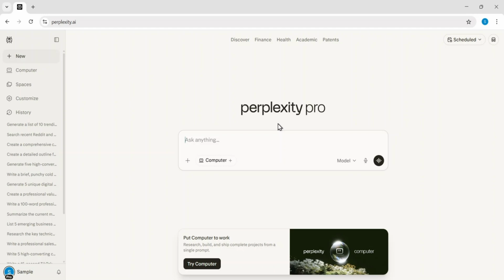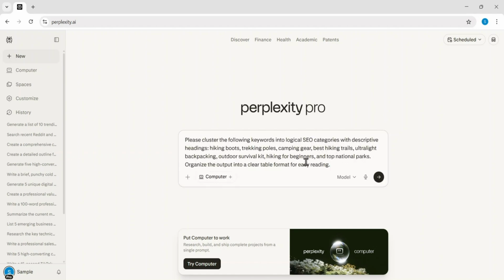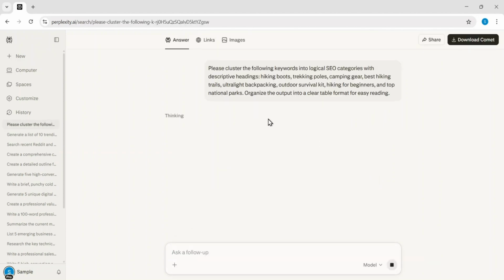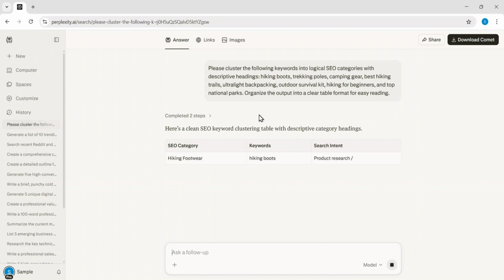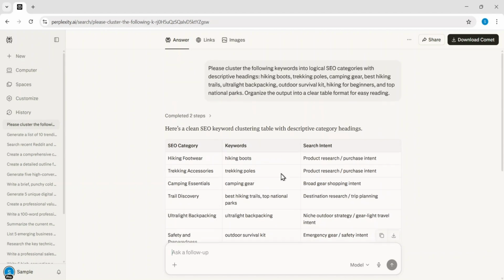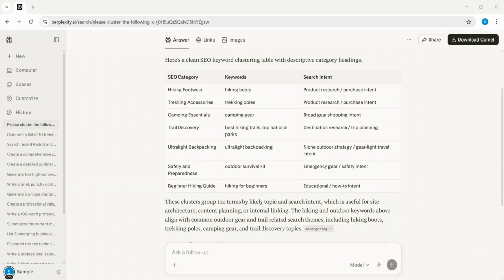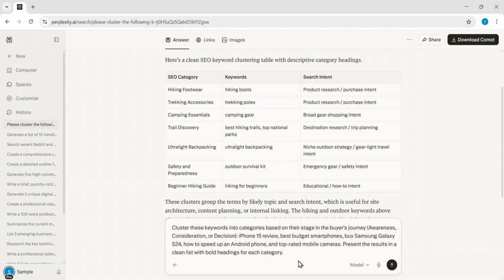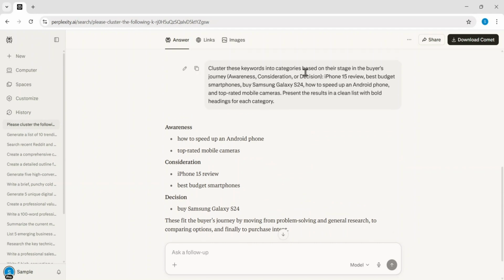How to use Perplexity AI to cluster keywords in 2 minutes